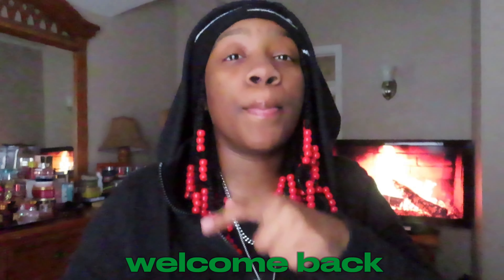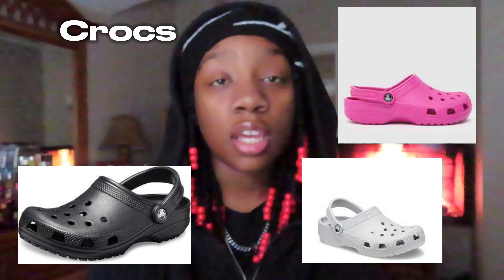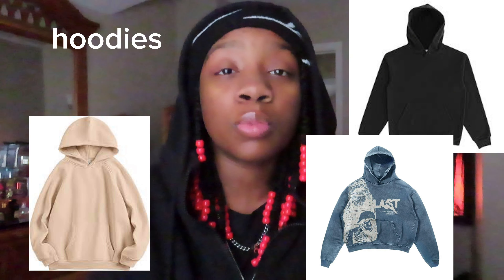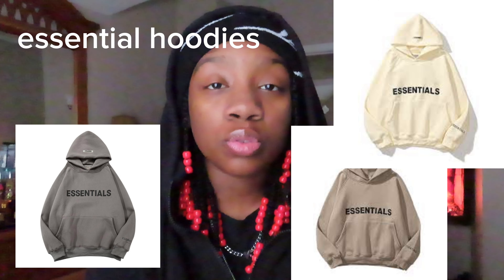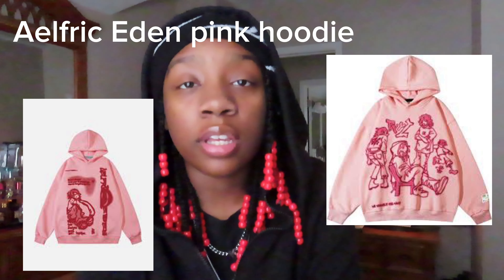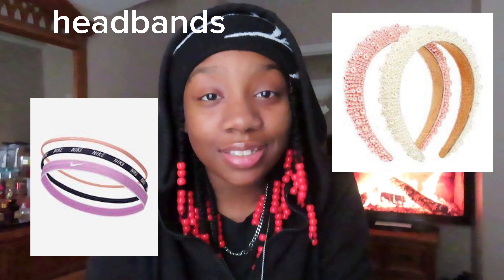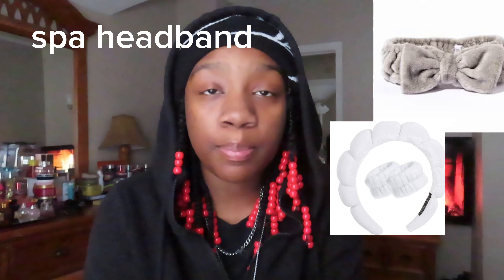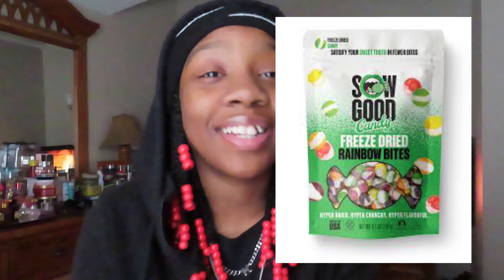150+ last minute christmas GIFT IDEAS (vlogmas day 5&6)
|| 𝚖𝚞𝚜𝚒𝚌 ||
*the music in this video are NOT owned nor made by me!

let’s get to 500🤭🤭